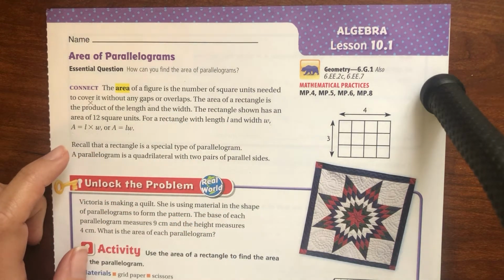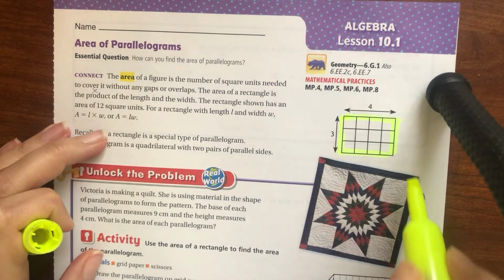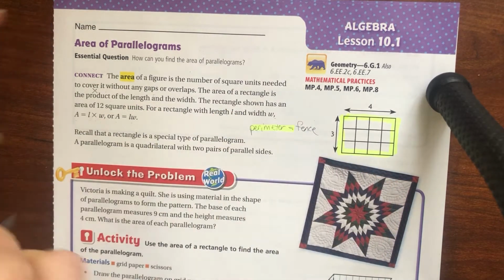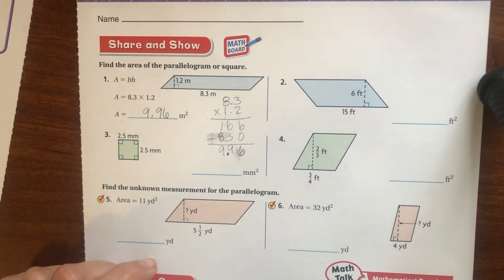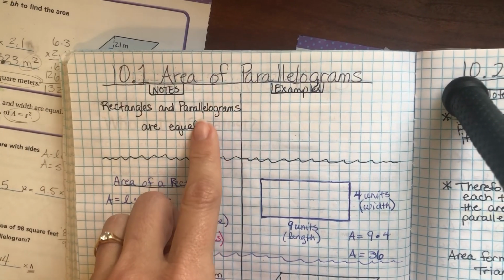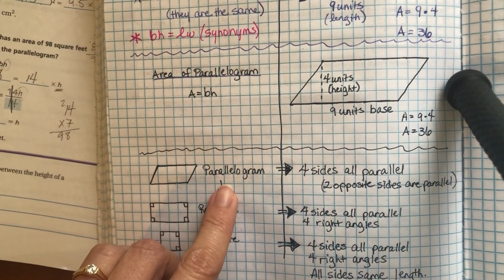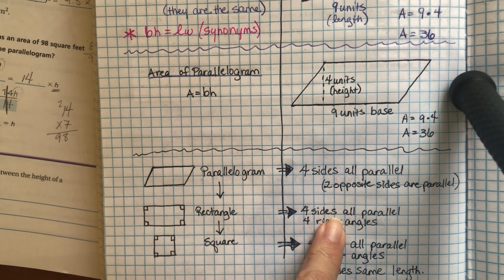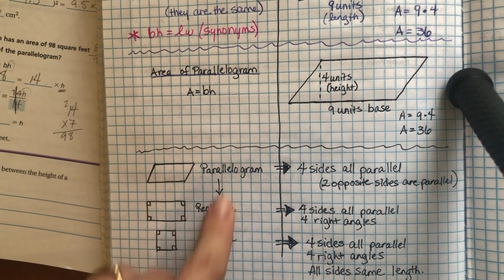10.1 6th Grade Go Math